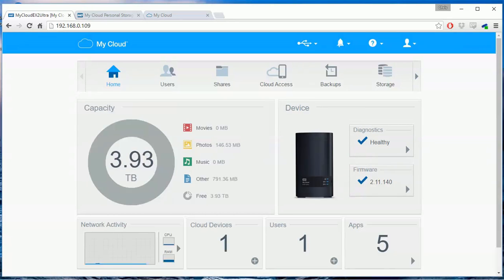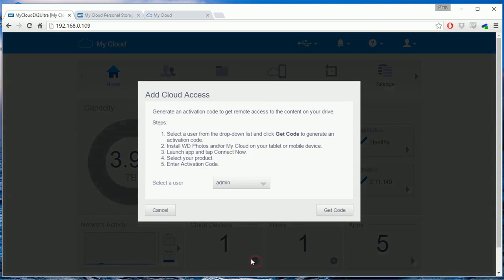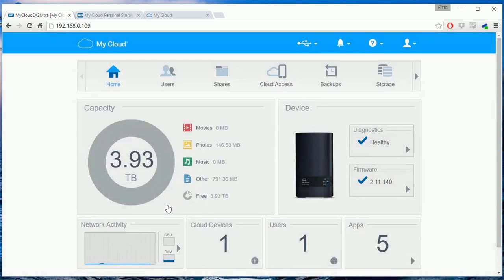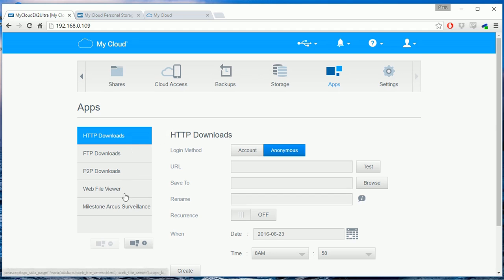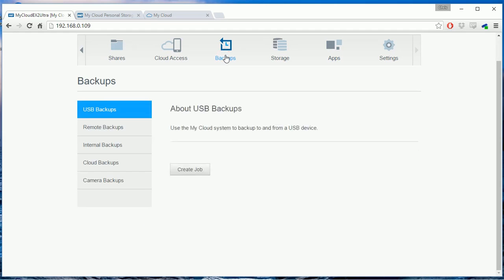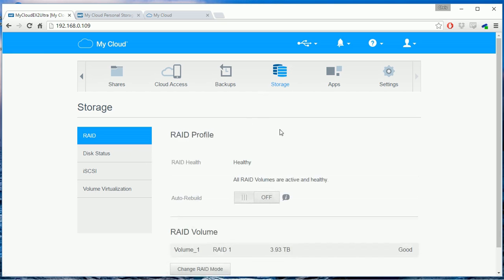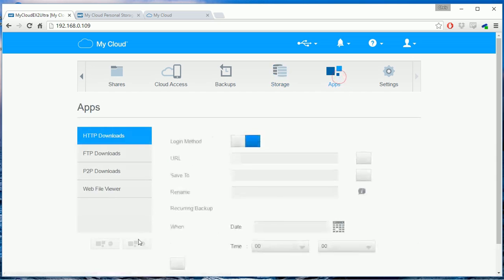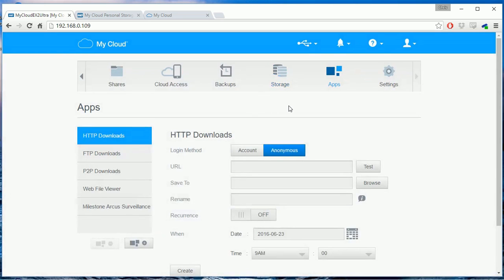My Cloud Ultra blogger video